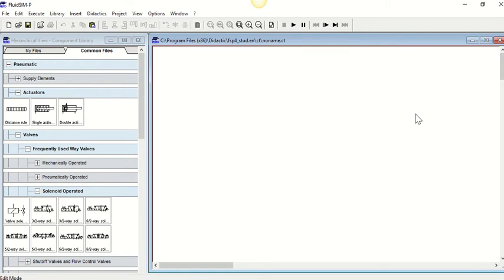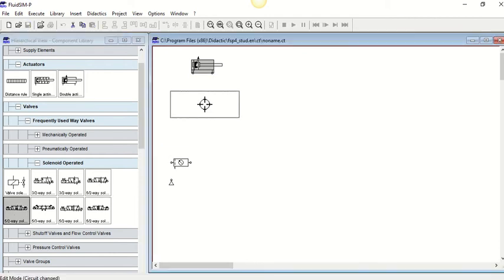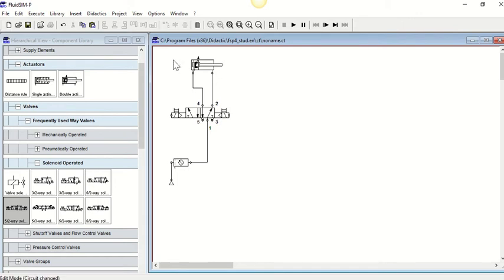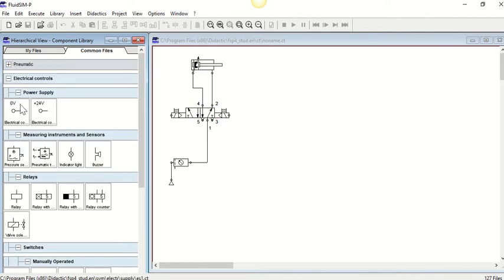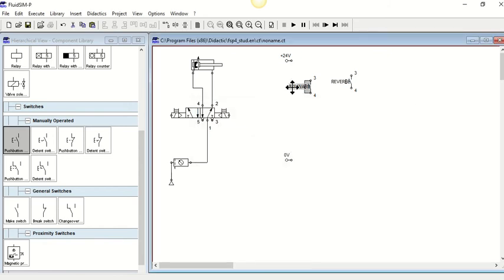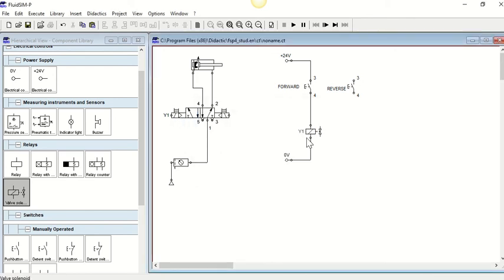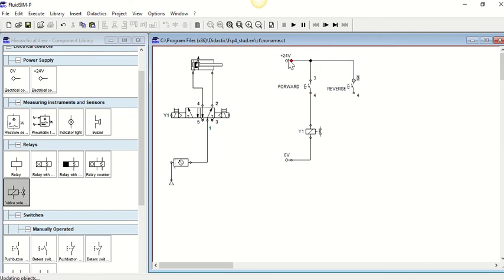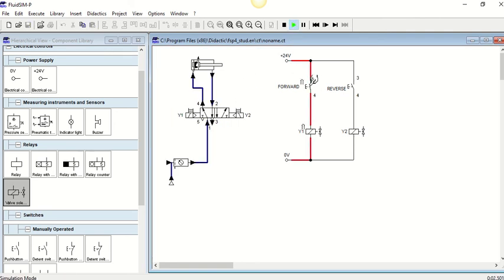FluidSim - Intro ElectroPneumatics